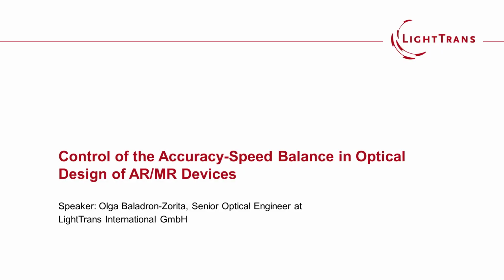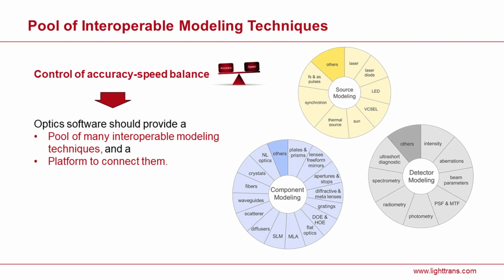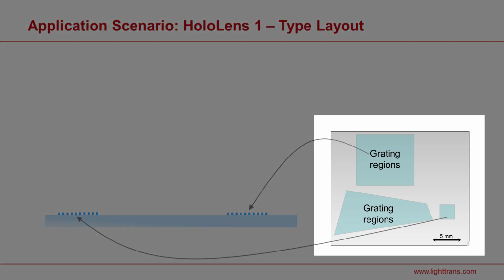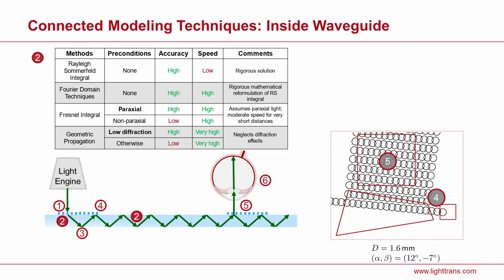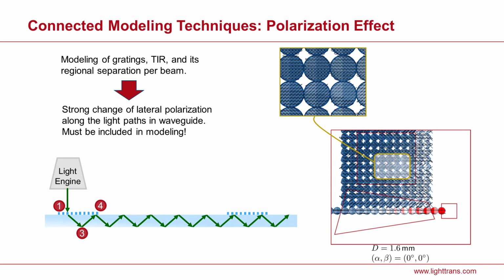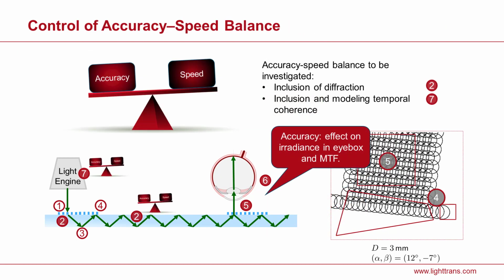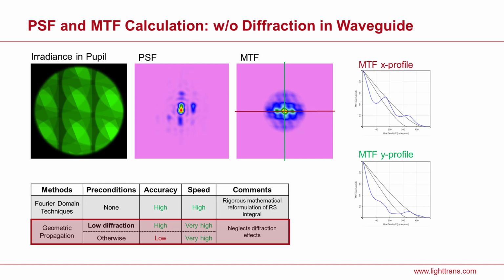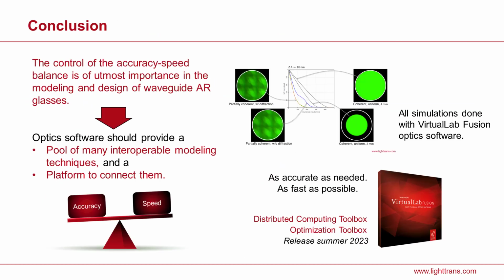Accuracy Speed Balance in AR MR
The design of optical devices for augmented and mixed reality (AR & MR) epitomizes the most important challenges that one must unavoidably face in the modeling and design process of complex optical systems for modern applications: striking a delicate balance between accuracy and speed, while retaining the flexibility as a user to adjust said balance as necessary.

Complex physical effects like the interference between overlapping beam footprints and how it affects eye-box uniformity, the coherence properties of the employed source, the entanglement between the initial polarization state of the light that enters the system and the vectorial effects introduced by the different components in the system, or the influence of diffraction on the point spread function/modulation transfer function of the device up to and including the human eye, are just a handful of examples of complex physical phenomena which couple together in an AR/MR waveguide to influence the final performance of the device.

Being able to include all these effects (and many more!) when required, while at the same time ensuring that the simulation remains as fast as possible, is exactly what the software VirtualLab Fusion offers through its flexible combination of interoperable modeling techniques on a single platform. And you always remain in the driving seat, with full control of the simulation parameters, so that you can strike the balance that you need.

Join our webinar to not only see what VirtualLab Fusion is already capable of in the field of AR & MR, but also to get a sneak peek at the exciting upcoming features, like the Distributed Computing Toolbox and the Optimization Toolbox!

You will afterwards surely agree with us when we say:

„VirtualLab Fusion. As accurate as needed. As fast as possible.“